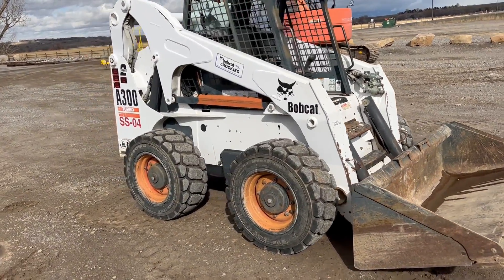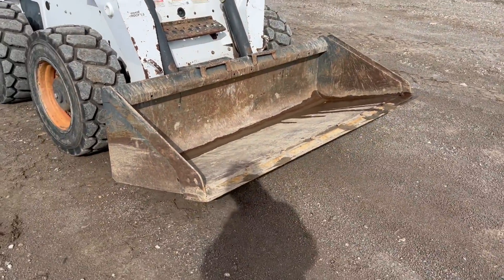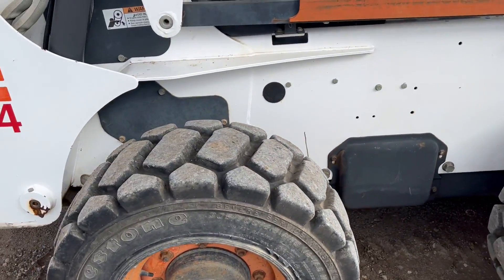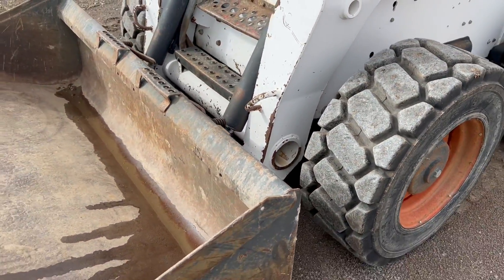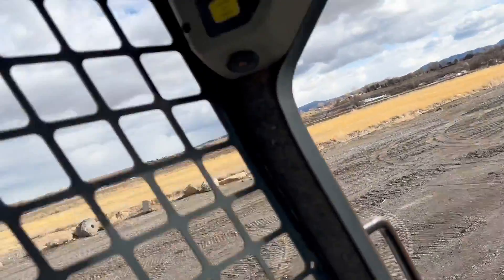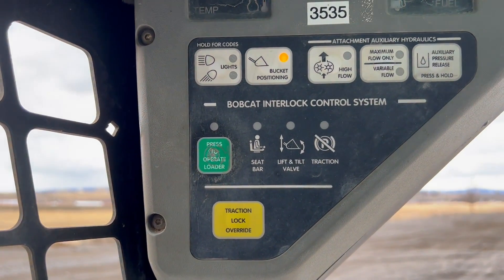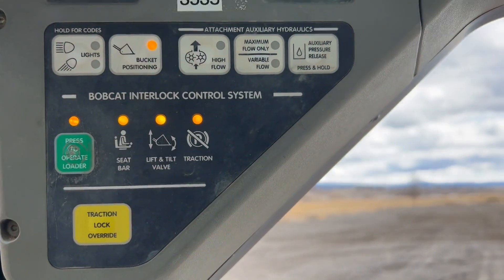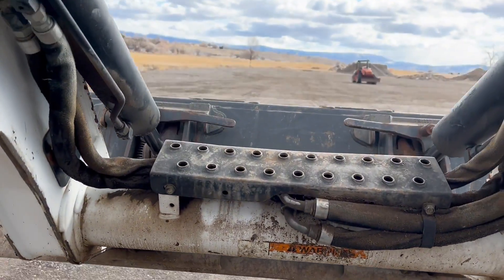2002 BOBCAT A300 For Sale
Please read sales tax and loadout information in this listing prior to bidding.

This skidsteer is on consignment from a local construction company who has sold their business.  The loader starts right up, run, steers and operates as it should.  The owner states it does have the high-flow hydraulics.  This is a "crab steer" skidder with the left joystick controlling direction and steer and the right joystick controlling the lift and bucket.  This does have the auto-leveling function on the bucket as well.

The owner states everything works as it should on this machine.  They recently had a new starter installed and this machine is ready to go.  Tires are in very good condition.

Additional questions should be directed to the owner or the auction company during normal business hours.  The owner can be reached at 970_209_7222.

Loading assistance is available with at least 24 hours advance notice and we can get this to a loading dock if necessary.

Sales tax at the rate of 4.65% will be added to the purchase price of this item unless the buyer claims this as an ag exempt purchase and completes the Colorado ag exemption affidavit which will remove state sales tax of 2.9%.  However, Montrose County sales tax of 1.75% must still be collected as Montrose County does not exempt farm machinery from the collection of sales tax - NO EXCEPTIONS!